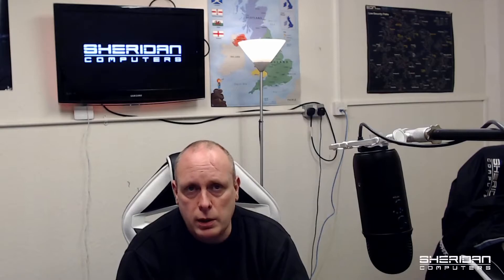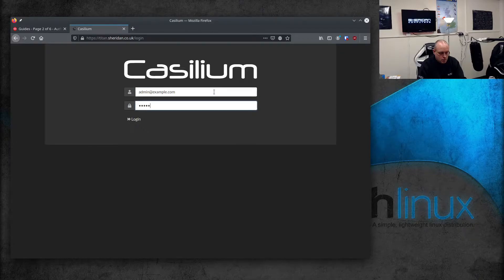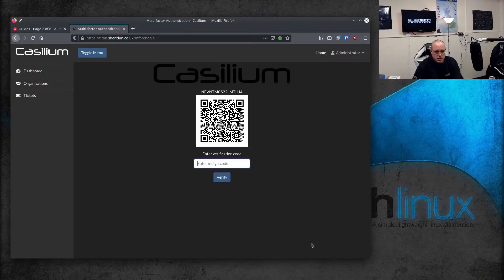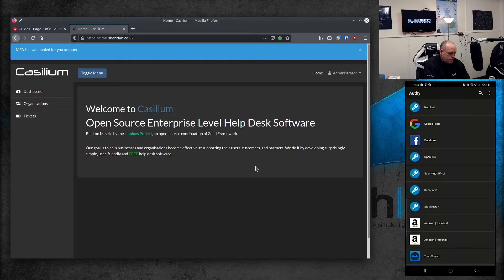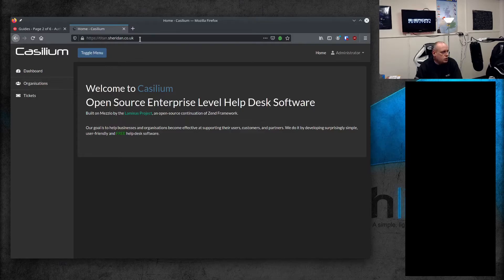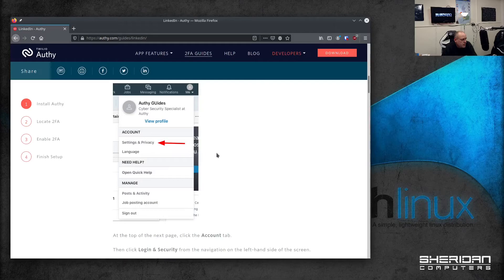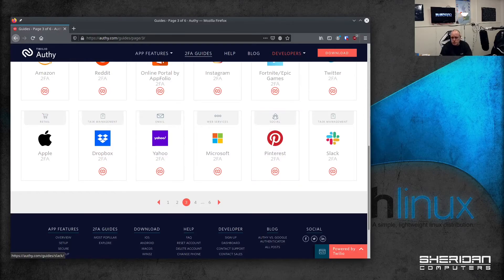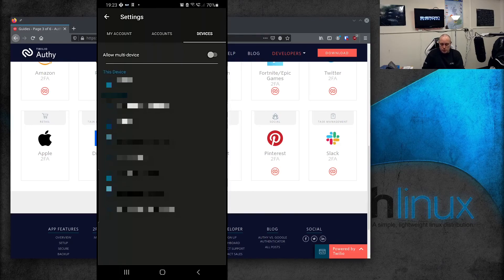How to setup Multi-Factor Authentication | Getting started with MFA and Authy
This video hopefully helps to educate users on multi-factor authentication (MFA) or two-factor authentication (2FA), what it is and why you should be using it with a demo on how to get started with MFA using Authy from Twilio. Two-factor authentication can be used to protect the majority of your online accounts including social media such as LiinkedIn or Facebook, and online banking.

Authy is a great application for management of multi-factor authentication, and it's completely free. Using two-factor authentication means having access to your password is not enough.